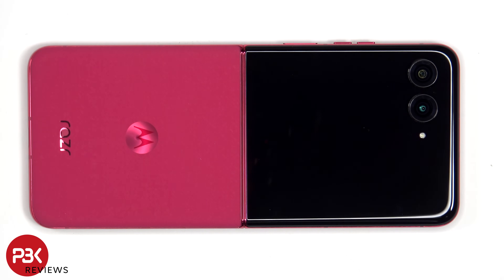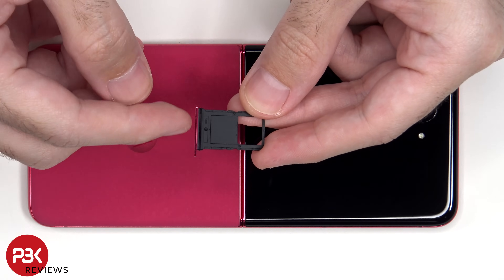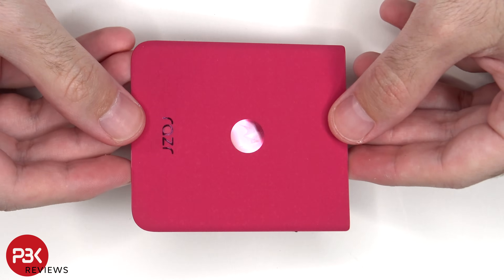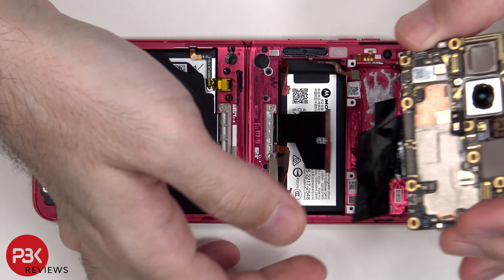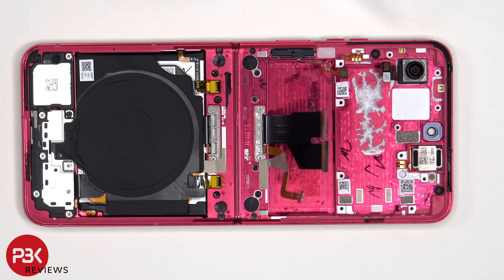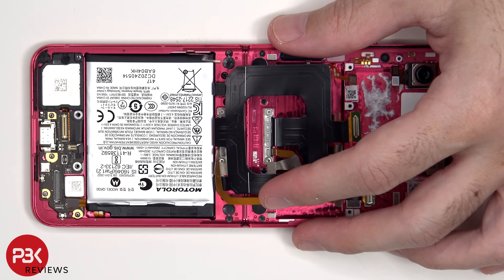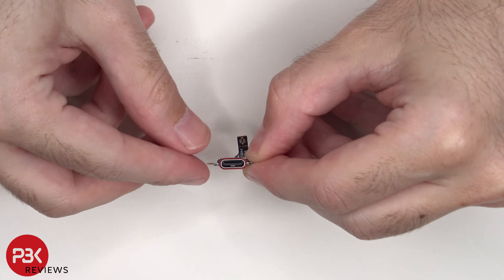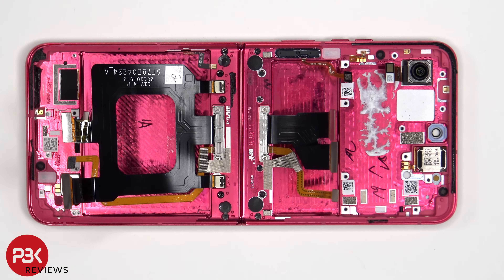Motorola Razr Plus 2024 | Razr 50 Ultra Teardown Disassembly Phone Repair Video Review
300LSE Adhesive